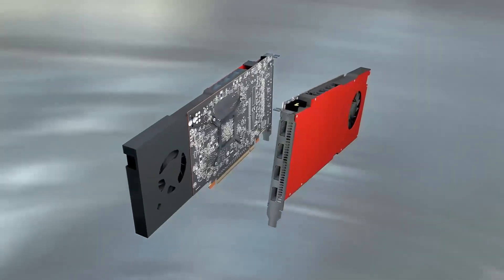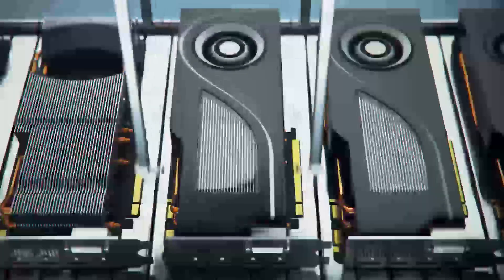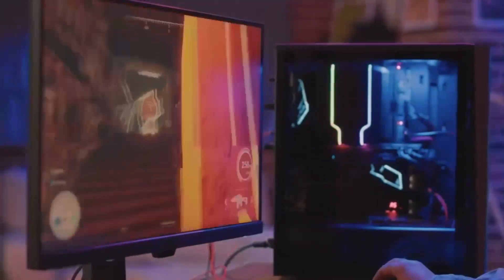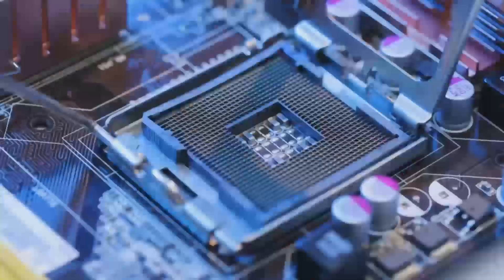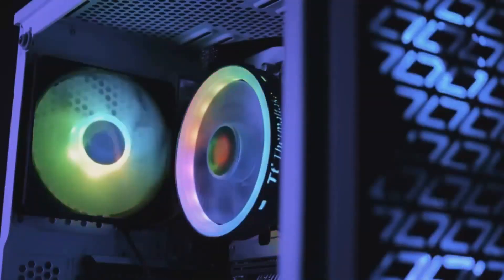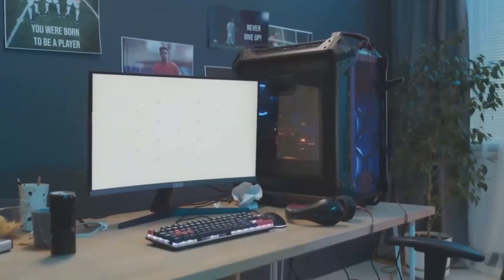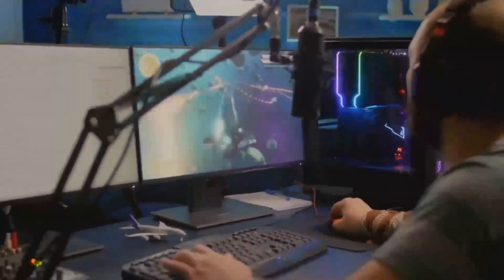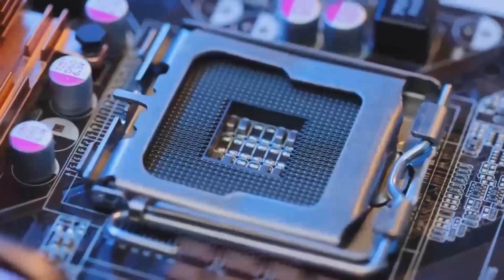AMD RX 9070 XT: NVIDIA's GTX & RTX Dominance Is Over?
AMD RX 9070 XT is here, and it's shaking the graphics card industry to its core. With incredible performance and mind-blowing specs, the RX 9070 XT might just be the final blow to NVIDIA's GTX and RTX lineups. But is it really as good as the leaks suggest? In this video, we dive into the latest 9070 XT leak, benchmark comparisons, and what it means for the future of gaming and graphics performance. Will this be the end of NVIDIA's dominance, or is there more to come? Watch till the end for a full breakdown!

In This Video, You'll Discover:

A comprehensive review of the AMD RX 9070 XT performance
Detailed comparisons against NVIDIA's current GPUs
Pricing insights and availability details
Real-world gaming benchmarks and performance tests
Exclusive tips on what makes this GPU a must-watch release
If you're a PC enthusiast or a passionate gamer looking for the next upgrade, make sure to watch till the end and join the conversation in the comments below.